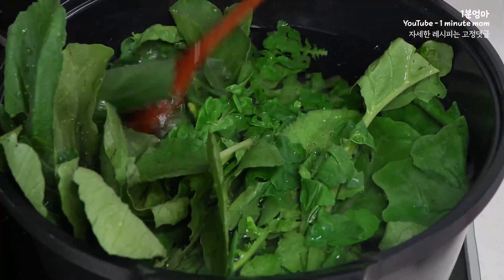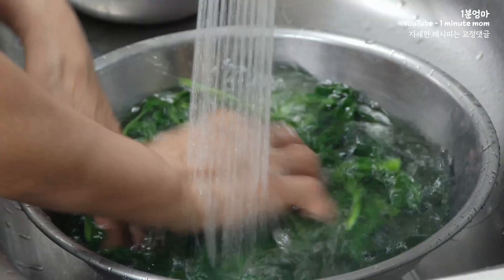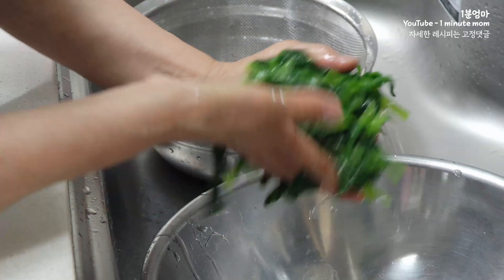열무를 이렇게 만들었더니 다른 반찬 필요없어요! 맛이 대박인 열무표고버섯나물 이렇게 만듭니다. 너무 쉽고 간단해요.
1분 요리는 레시피를 간단하게 볼 수 있는 영상입니다.

🔔 열무표고버섯나물. (1T=밥숟가락)
열무 손질 후 300g, 표고버섯 6개 (140g), 파 5~10cm (25g), 굵은소금 1T, 진간장 1T, 멸치 액젓 2T, 식용유 1T, 다진 마늘 ½T (5g), 고운 소금 ⅓T (2g), 물엿 1T, 들기름 1T, 깨 1T.

✨ 열무표고버섯나물.
1. 열무는 지저분한 잎, 부리 손질 후 깨끗하게 씻어주세요.
2. 끓는 물에 굵은소금 1T, 열무 넣고 데칩니다.
+ 열무 줄기 부분부터 넣고 20초 뒤 전체적으로 넣어 2~4분 데쳐내세요, 열무 크기에 따라 익히는 시간에 차이가 있습니다.
3. 찬물에 헹구고 물이 뚝뚝 떨어지지 않을 정도로 살짝 짭니다. (열무 상태에 따라 억센 열무는 줄기 섬유질을 벗겨내세요.)
4. 열무 4~5cm 길이, 파는 둥글게, 표고버섯은 0.5cm 두께로 썰어주세요.
5. 열무에 진간장 1T, 멸치 액젓 2T 넣고 버무려서 놓아둡니다.
6. 식용유 1T, 다진 마늘 1/2T (5g), 파 넣고 센 불로 볶습니다.
7. 지글지글 소리 나면 표고버섯 넣고 중불로 2분 30초 볶아주세요.
8. 고운 소금 1/3T (2g) 넣고 1분 볶습니다.
9. 열무, 물엿 1T 넣고 1분 볶아주세요.
10. 불 끄고 들기름 1T, 깨 1T 섞어줍니다.